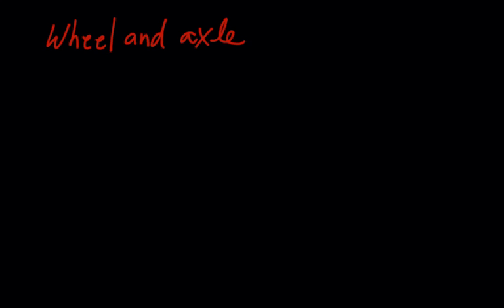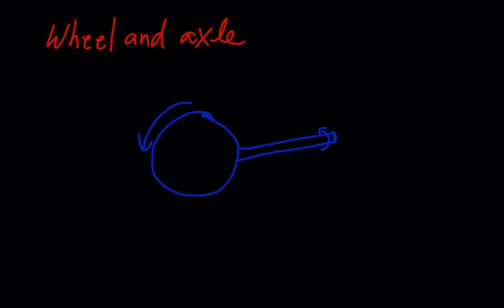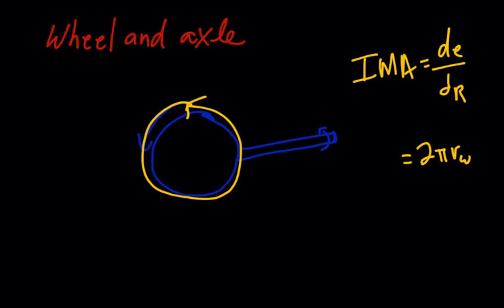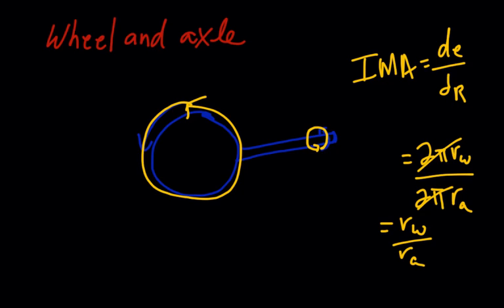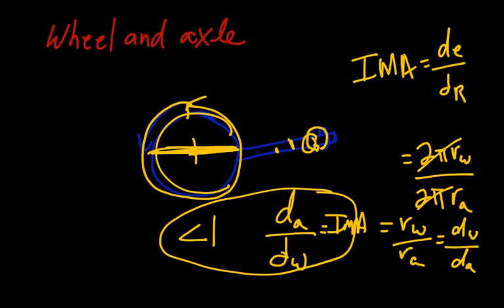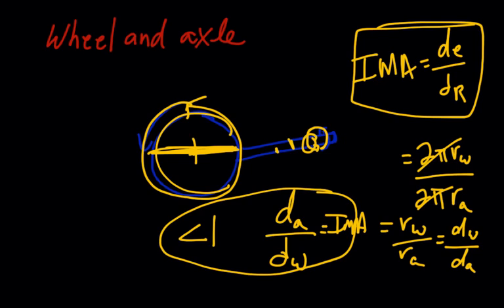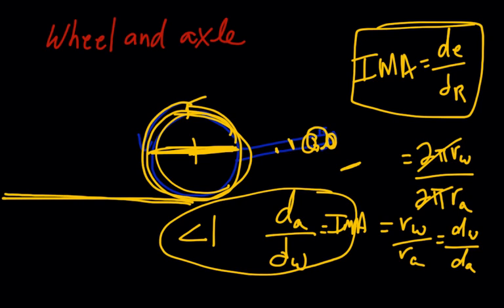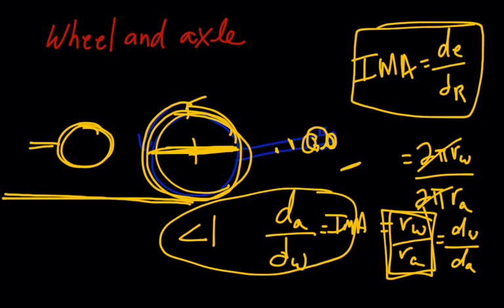The Wheel and Axle